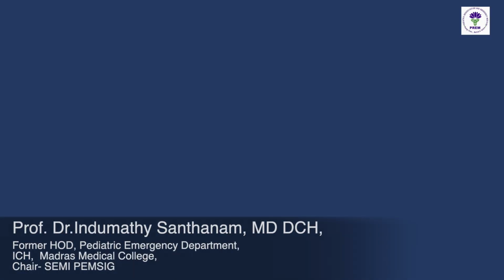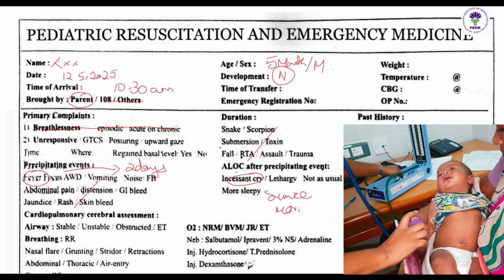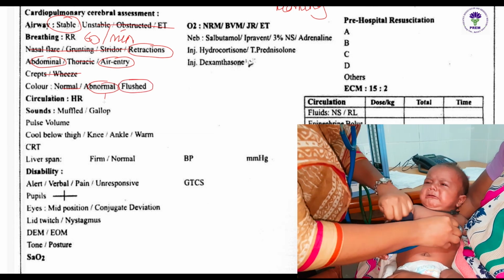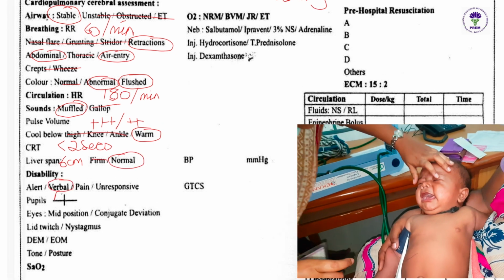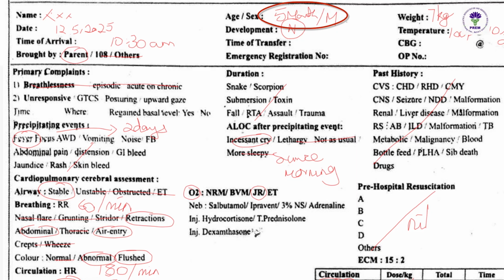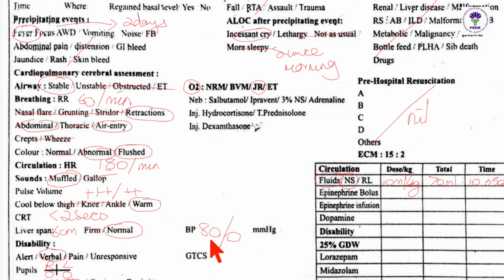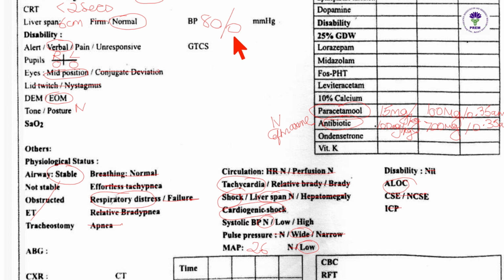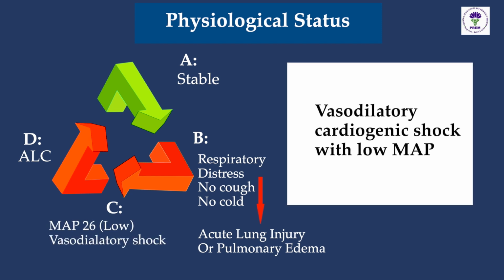How do you document using PREM Case-record, interpret vital signs and derive physiological status?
Step 2: Documentation
• The findings of the mRCPCA are immediately documented in a pre-formatted case record after every drug, bolus, intubation, cycle of chest compression, cardioversion, etc.
• Positive findings are encircled, and negative findings are scored out. As resuscitation progresses, the 60-second assessment is repeated and re-documented until every clinical variable of hypoxia, shock, CD, and SE or raised ICP have resolved.
• Each set of variables is compared with the previous assessment.
This process aids the novice physician to find out whether an individual variable has resolved, worsened, or improved. Progressive improvement in the individual variables of the mRCPCA is suggestive that resuscitation decisions have been appropriate. Variables that remain unchanged or have worsened are ominous, indicating progressive severity of the illness or inappropriate decisions.
Step 3: Interpretation of Vital Signs
The ability to understand and document, whether the vital signs are truly normal or falling to the “normal” range, is crucial.
• Vital signs change with age, and the normal HR and RR values seem to differ significantly within existing published data.
• Differentiation of true normal versus relative bradypnea, bradycardia, or hypotension (often pre-terminal signs) provides the 60-second advantage in the race against death. Measures such as discontinuing the drug or intervention that preceded these findings, initiating epinephrine, and planning intubation, can help prevent a potential catastrophe.
• If vital signs are truly normalizing, the other parts of the triangle also improve. The analysis of vital signs requires use of a memoire card.

Step 4: Derivation of the Physiological Status Using the PREM Triangle